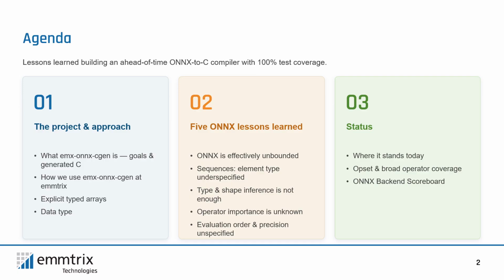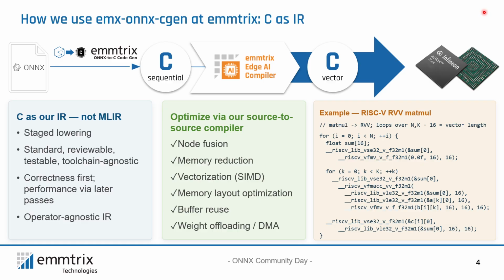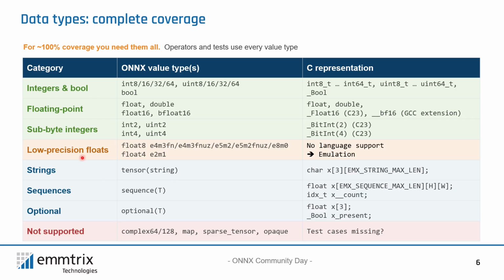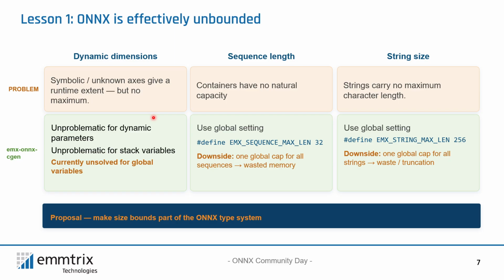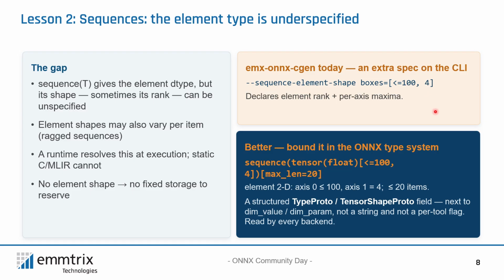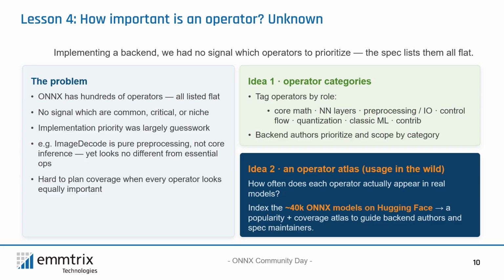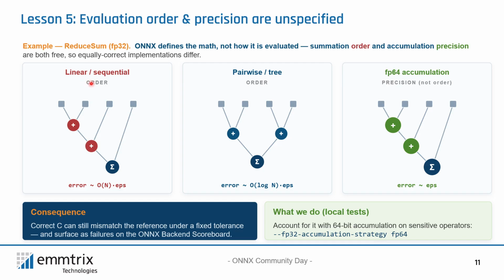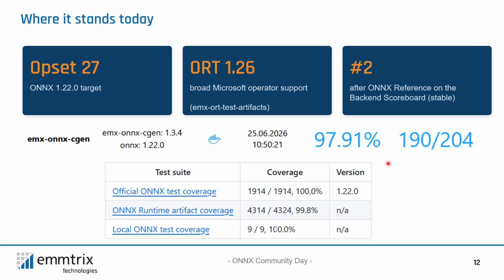Lessons Learned Building an ONNX-to-C Compiler | ONNX Community Meetup 2026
Technical talk by emmtrix Technologies on building an ONNX-to-C compiler, including deterministic C code generation, ONNX data type coverage, shape inference, operator prioritization and ONNX Backend Scoreboard test coverage.